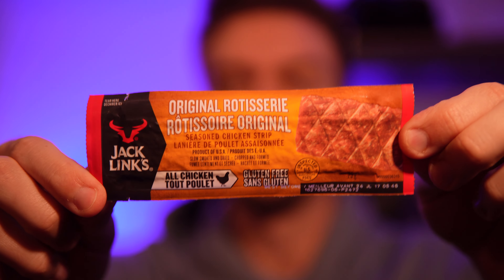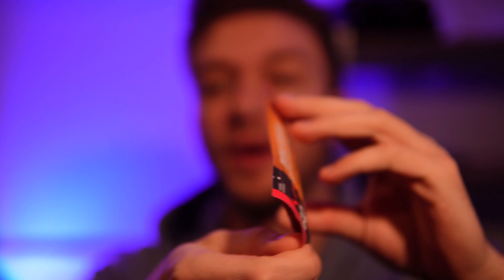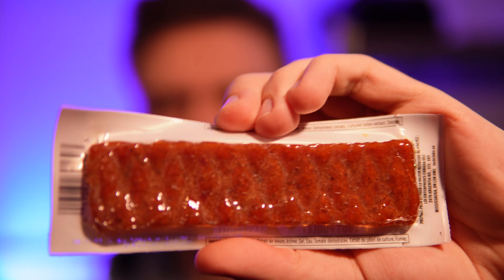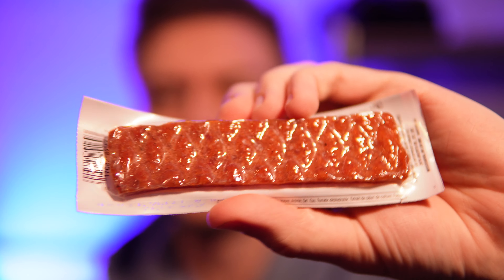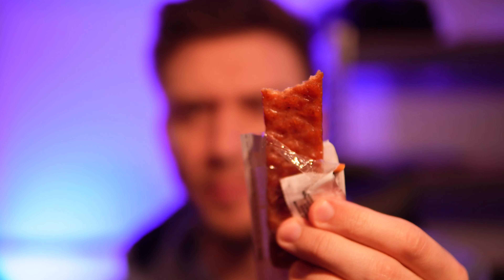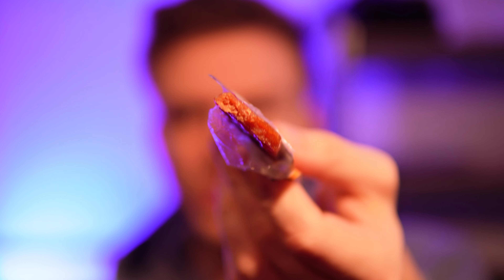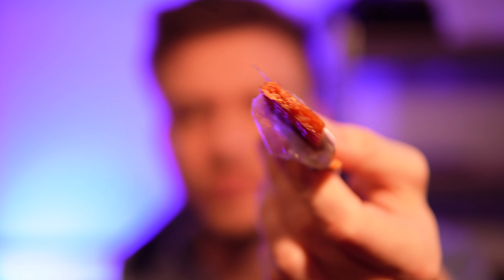Jack Links Rotisserie Chicken Strip Review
Taste testing the Jack Links Rotisserie Chicken Strip which is new to me and giving it a review! This is similar to the beef steak trip, which I have had in the past and is a great snack on road trips that gives you a bit of protein and also a bit of salt to prevent going to the washroom as much. This is a similar concept, but it's rotisserie chicken instead and I think that it is actually quite good. So if you're a fan of any type of chicken. snacks, you'll probably like this one as well